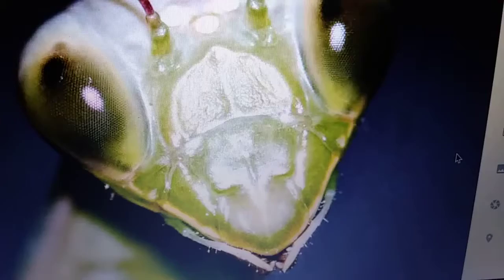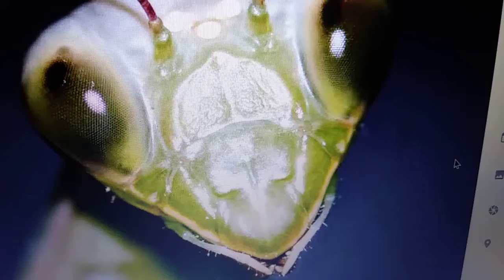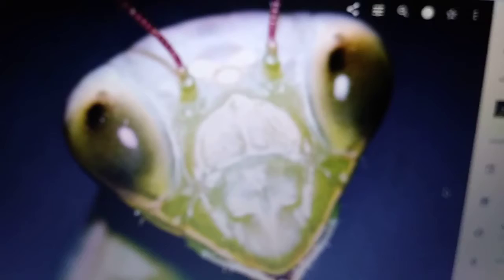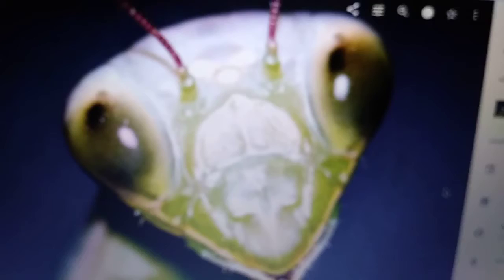Praying mantis macro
downloading images of a praying mantis and I have some really nice macro images that need to edit.. here is just one of them unedited.